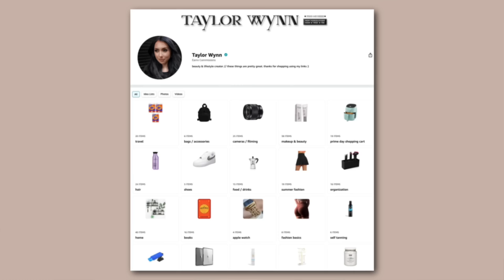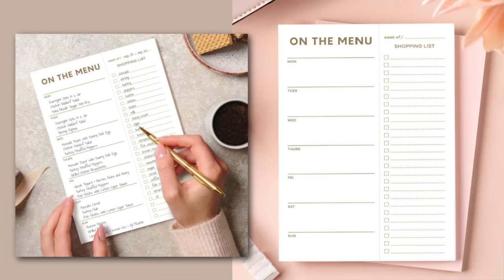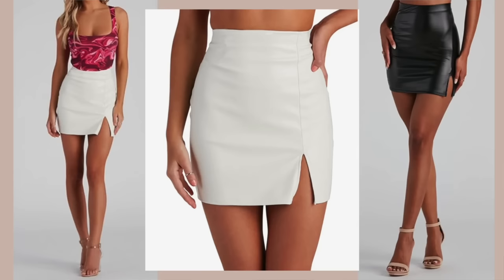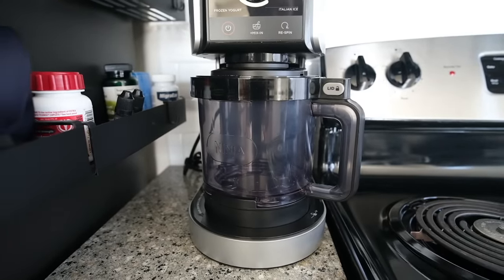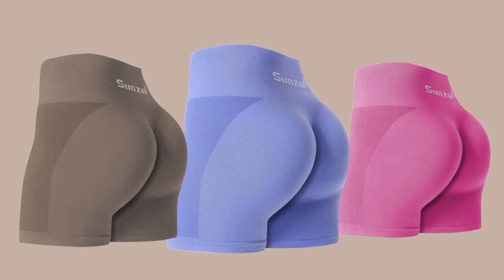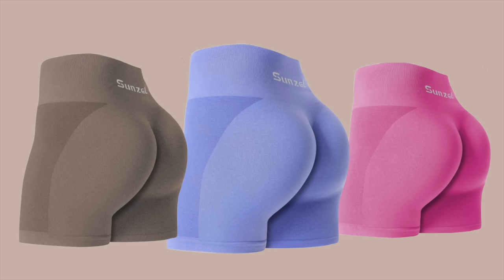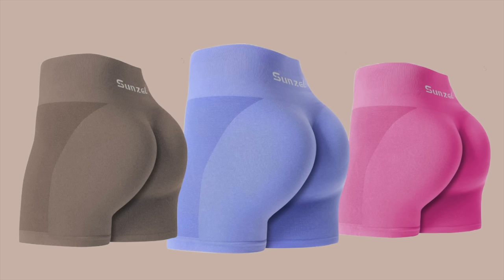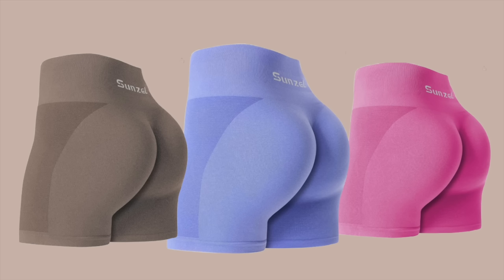AMAZON finds! ✨ laundry, health eRa~, natural tanner, pillows, clothing...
★ Amazon STOREFRONT (favorites)

▼ PRODUCTS MENTIONED ▼
◇ green powder
◇ electric frother (I use this to mix the green powder)
◇ on the menu notepad
◇ faux leather skirt sz S (I like this! Fits cute)
◇ jolie showerhead
◇ glass measuring cup
◇ ninja creami
◇ ninja creami extra cups
◇ ninja creami (everything else linked here)
◇ self tanner
◇ face self tanning drops
◇ downy light ocean mist (these smell INCREDIBLE)
I like using them with unscented detergent
◇ gel nails (everything linked here)
◇ workout shorts sz S (LOVE these, ordered 2nd pair)
◇ black crop workout top sz S
◇ mini squeeze bottles
◇ full size squeeze bottles
◇ plant hooks for ceiling
◇ Madison reed color depositing mask in caffe (I leave on for about 30 mins)
◇ flat extension cord
◇ stainless steel bowls
◇ acrylic 2 tier stand
◇ decorative pillow insert
◇ hot water bottle (one mentioned)
one I’ve had for a long time
◇ boucle pillow cover (12x20 in cream)
◇ pillow insert (12x20)
◇ dark pillow (22x22 in dark coffee)
◇ pillow inserts square (24x24, these ones are really nice quality)
all of my bedding info is here!

MORE IN MY STOREFRONT!

UPDATES
✨Wanted to include some updates on things mentioned here now that I’ve been trying them!
-green powder: feel like it does give me energy, way better if you mix in a splash of orange juice

-downy light: INCREDIBLEEEE smell. I like using with unscented detergent. The scent lasts and smells so fresh.

-the workout shorts: I tried 4 different styles similar to these and these are by far the besttt. Make your butt look amazing, nice bank at the top, no weird baggy spots. Ordered another color, love!

◇ Necklace I’m wearing
◇ Dress I’m wearing was from Abercrombie a while ago